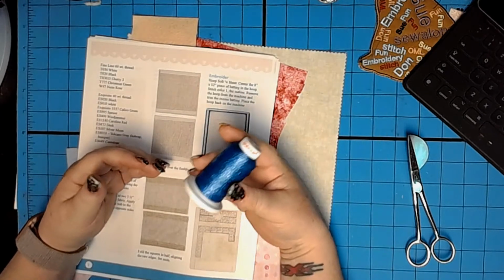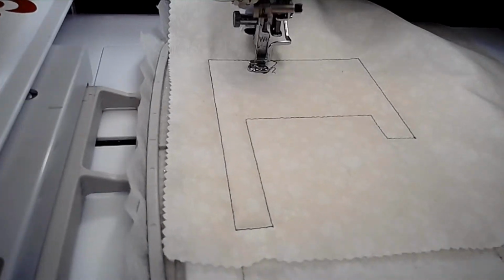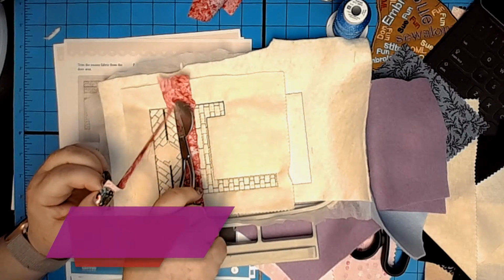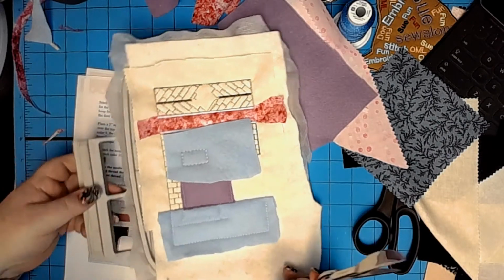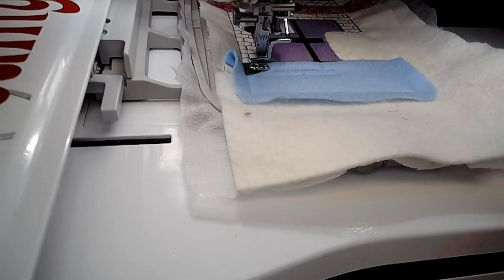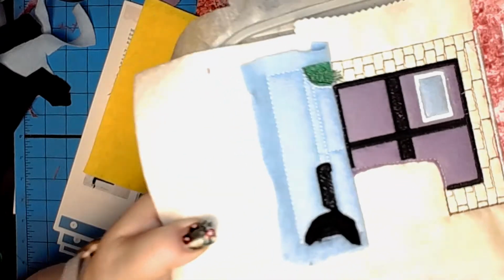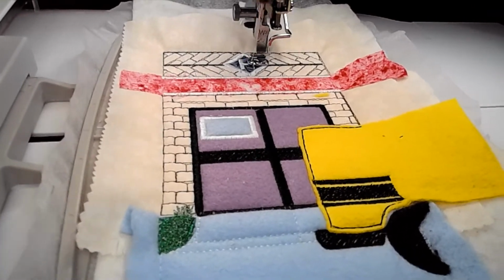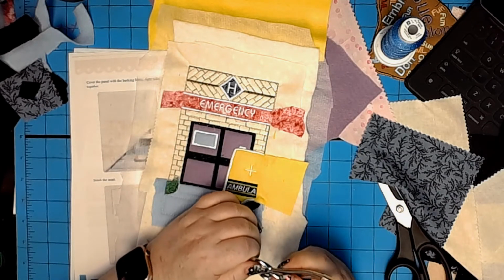OML Live! Sew along: dime's May Door ITH in the hoop! It's beautiful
Are you ready for the new May Door machine embroidery design free from designs in machine embroidery?  The door is beautiful !

All of the step by step instructions are in a PDF that comes with the download of the files, along with the C2S file - the native file for Perfect Embroidery Professional software- so you can change the design elements or resize the entire embroidery design!

 Sunset with Sue:  Digitizing after Dark!  As always, I will be using Perfect Embroidery Professional embroidery software by DIME!  if you want to demo the software and work with me in the same software I am using, then you can download a free trial at inspiredbydime.com.  BUT you can do this design in any embroidery software and follow along - basic shapes, fill stitch and running stitch.  you can do this!

Finish (or start) your day with some embroidery digitizing and some embroidery Fun!  Go to OMLembroidery.com and get the free bookshelf to get you started!  In this video, we are going to create some cool additions to the bookshelf - and you can add your books from the last digitizing class and make a gorgeous design!
We are still using shapes, but we are going to use the shapes as a template to create a piggy bank, plant and a vase!
Keep learning and keep safe!  Now is the perfect time to be creative and keep busy.

Love the fabric that I am using?  Check out Bluprint for the most gorgeous fabric available in pre-cuts and yardage - you will LOVE IT! OMLembroidery.com for names and links!

OTHER THINGS I HAVE:
Floriani Thread
Gunold Thread

OML Embroidery
Sue Brown
Don Brown